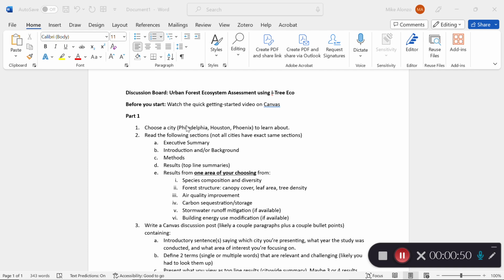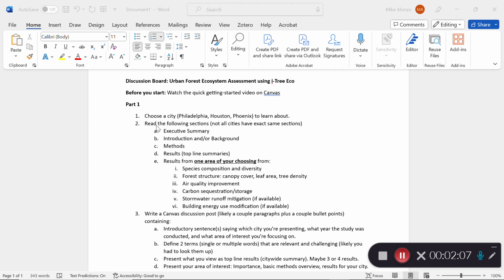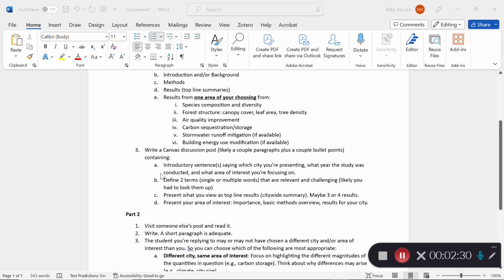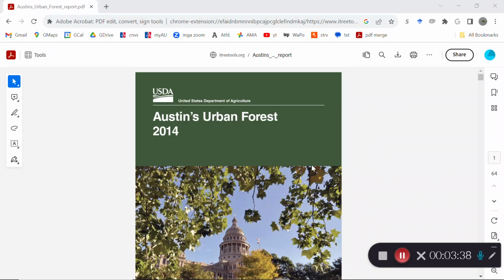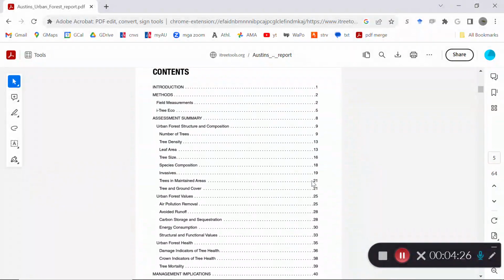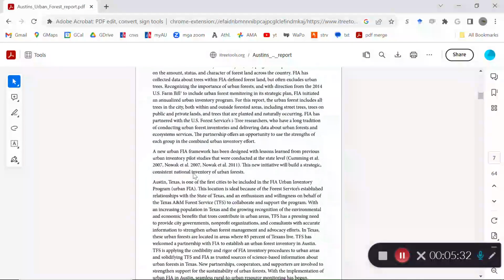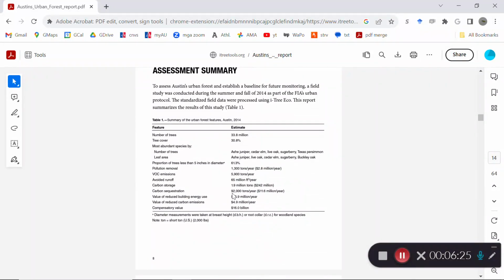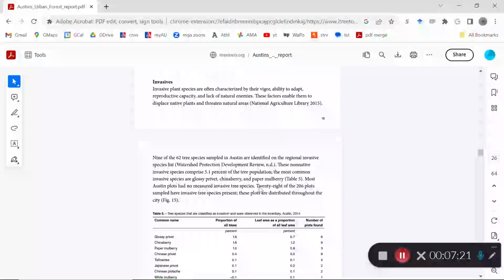i Tree Eco Discussion board introduction 7 min